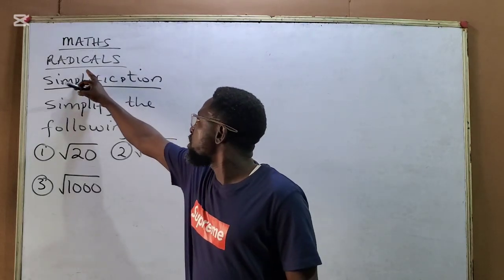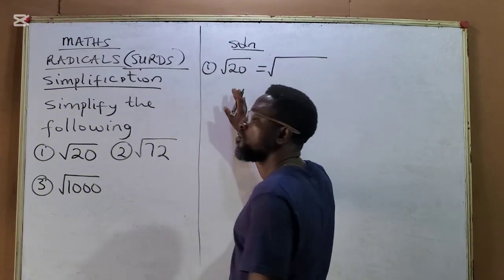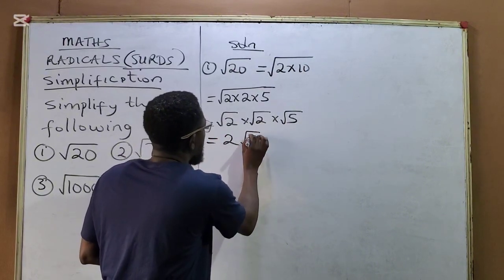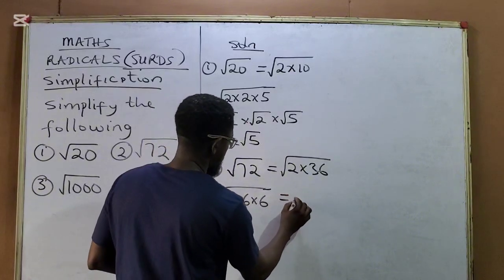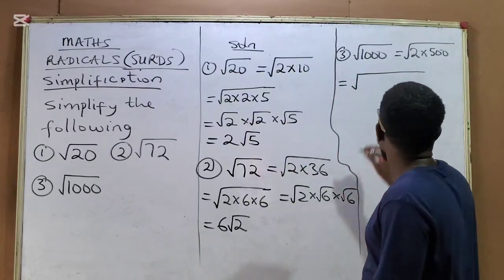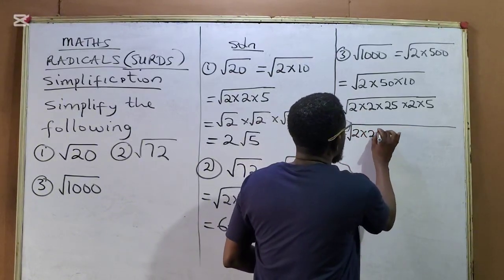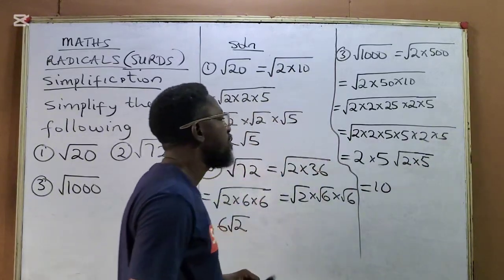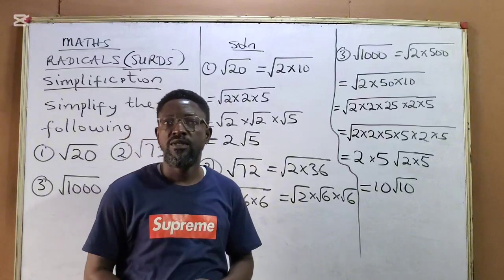RADICALS / SURDS Explained (part 4) - Rules, Tips and Examples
In this video, we provide a step-by-step guide on simplifying radicals (surds) and performing operations with radical expressions. You will learn how to add, subtract, multiply, and divide radicals, simplify radical expressions, and rationalize the denominator clearly and correctly.

This lesson is suitable for secondary school (high school) students and candidates preparing for WASSCE (WAEC), JAMB, NECO, GCSE, SAT, GRE, GMAT and other similar examinations.

Watch till the end to strengthen your understanding of surds and improve your algebra problem-solving skills.